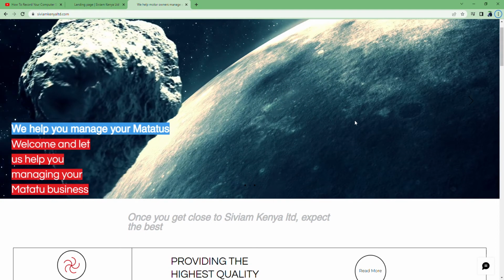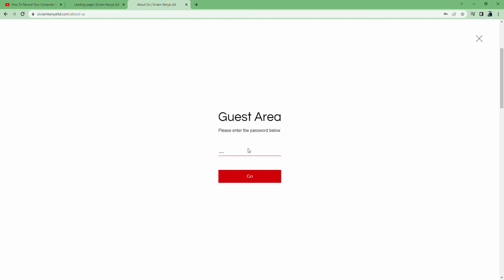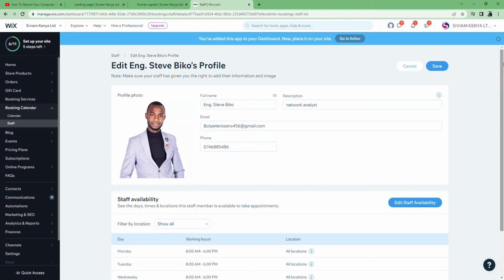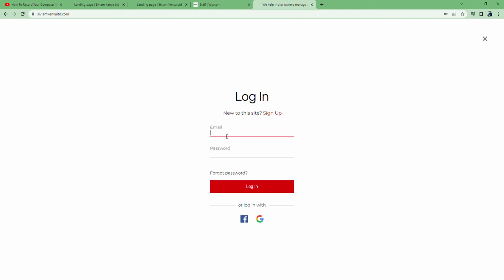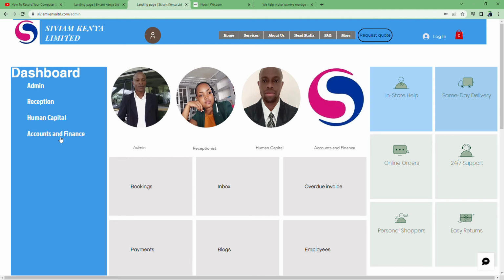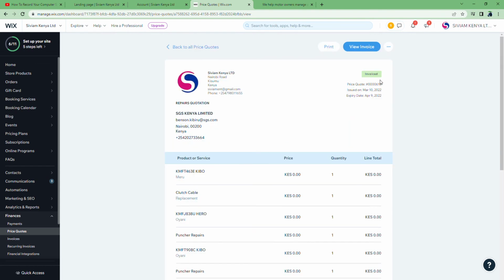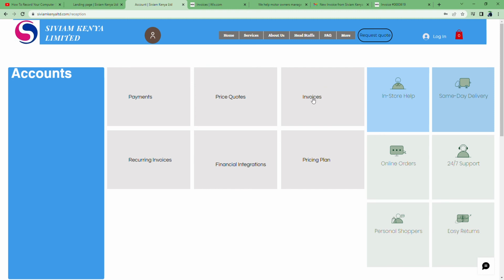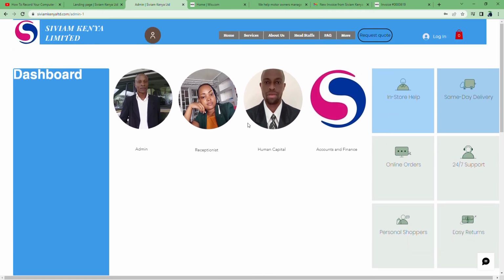Bulding and deploying company Management system in Vuejs and Vuetify| Full stack project MIS....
This Project help you understand how a management system operate. It is one of the best systems all over the entire world